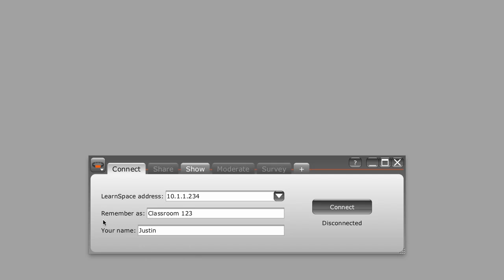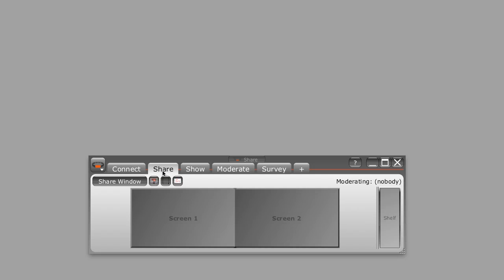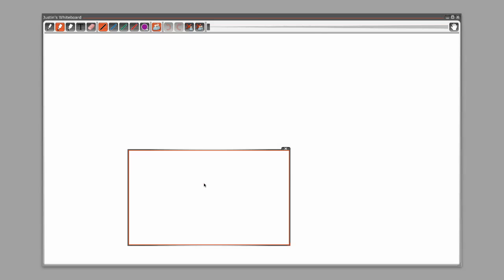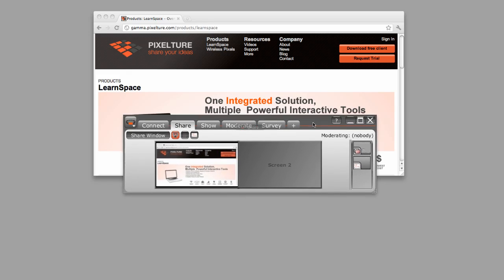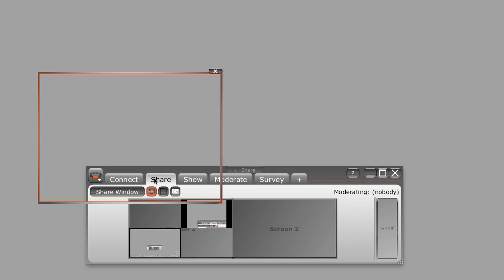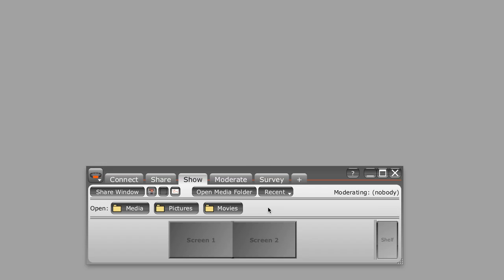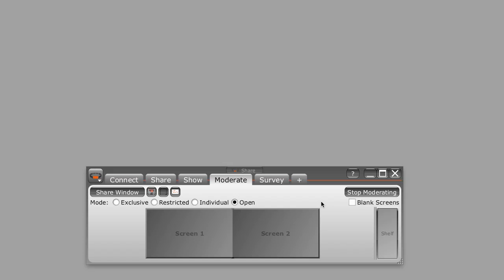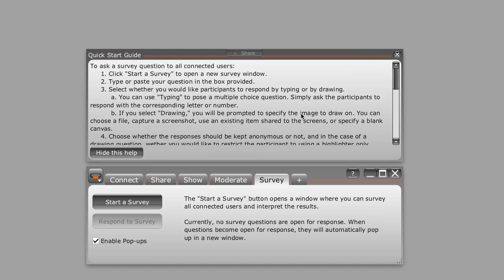LearnSpace client overview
An introduction to LearnSpace, this video will explain the basic layout and function of the client software that you use to wireless connect and share content.